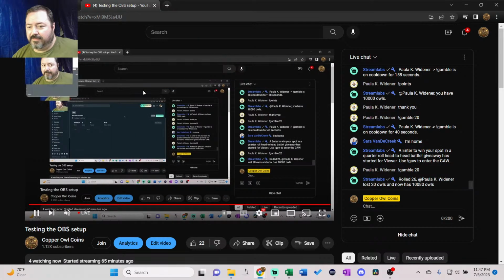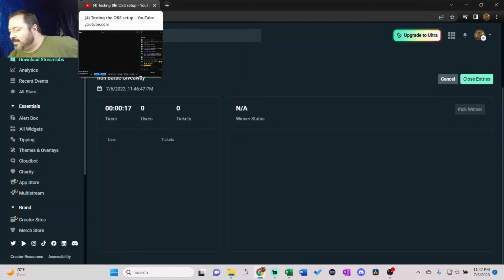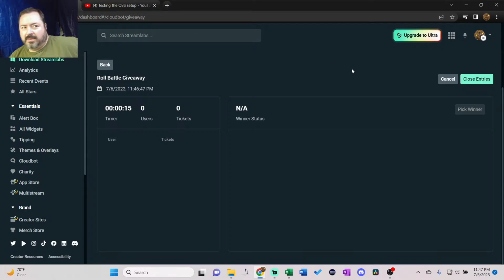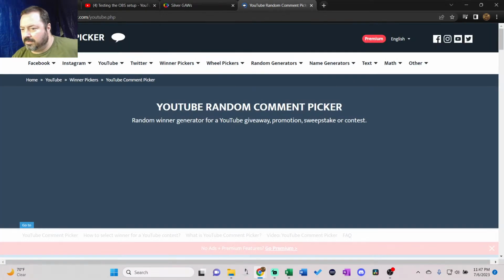Testing the OBS setup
If there were a real emergency you would hear a funny sound followed by robotic instructions which will cause the mass panic its goal is to avoid.  Basically, it's a tornado, earthquake, civil unrest, or aliens.  None of which you can really be prepared for so just react accordingly and we'll see you if you make it!